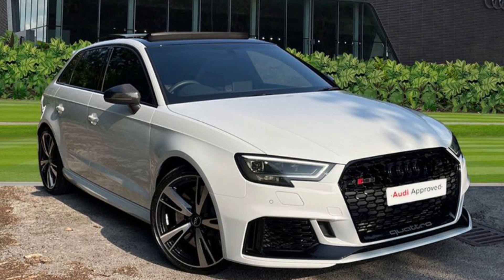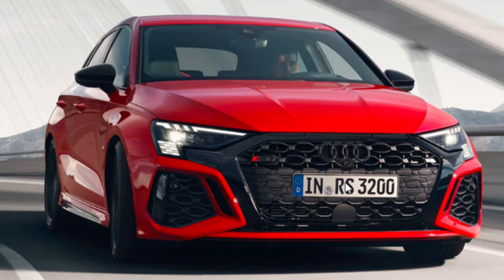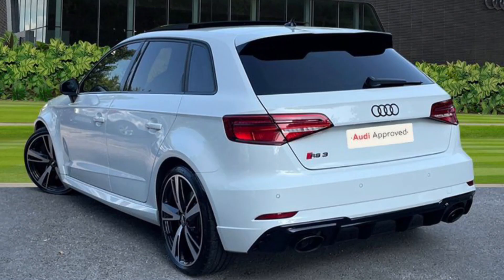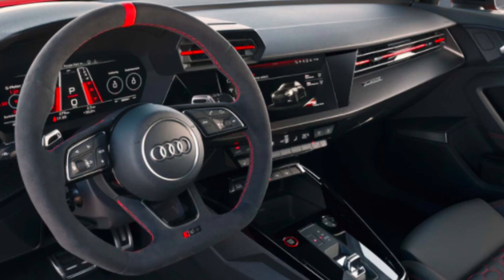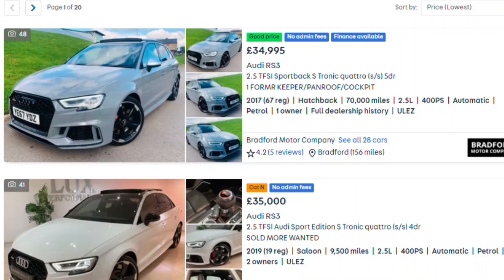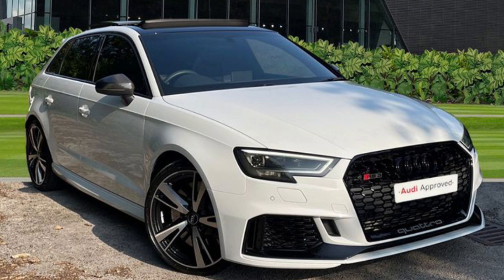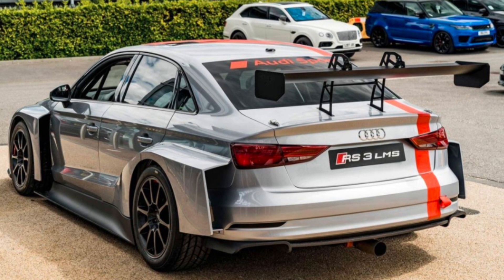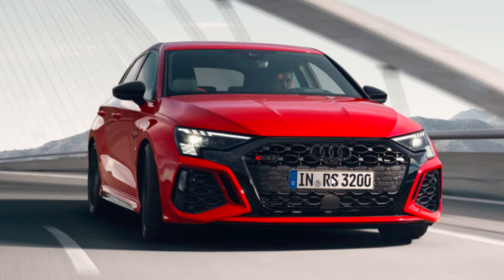NEW AUDI RS3 VS OLD AUDI RS3!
I go through and compare the New 2021 Audi RS3 to the previous generation!

Sam

*Information accurate as of 15th August 2021